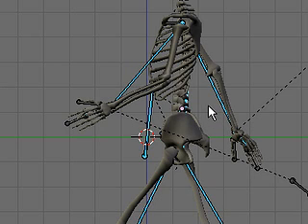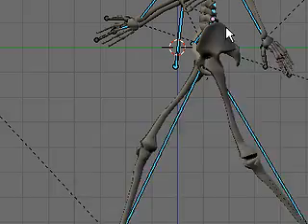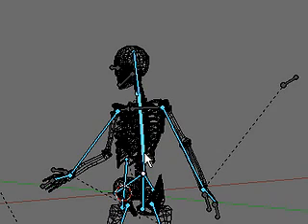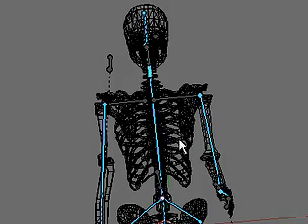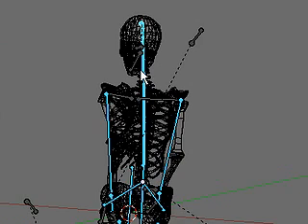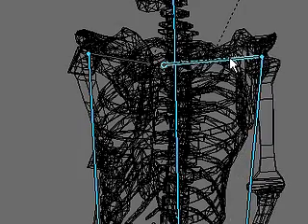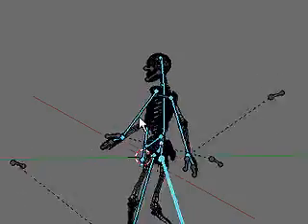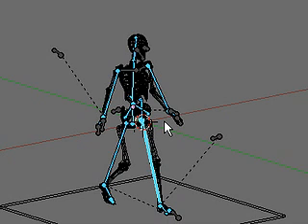makehuman / blender rigging 18